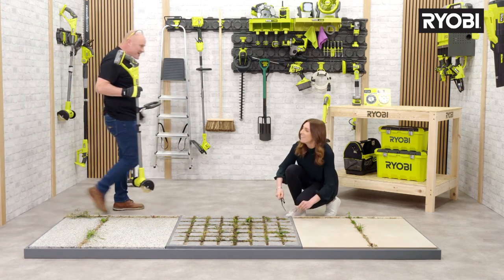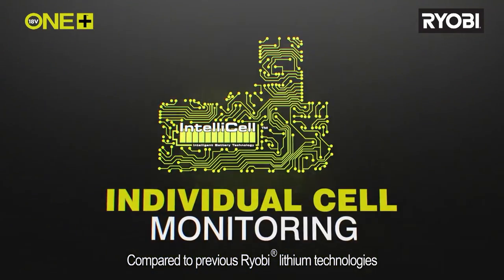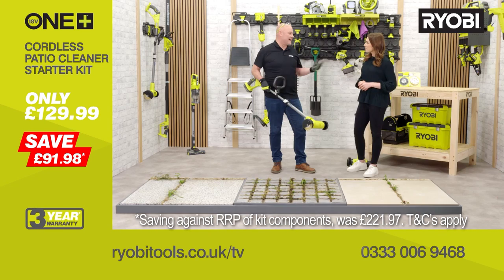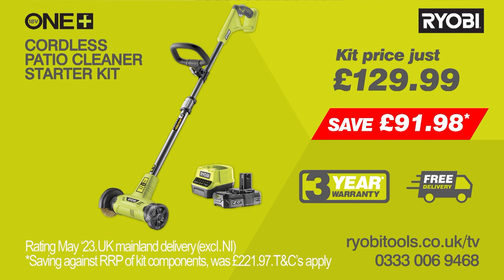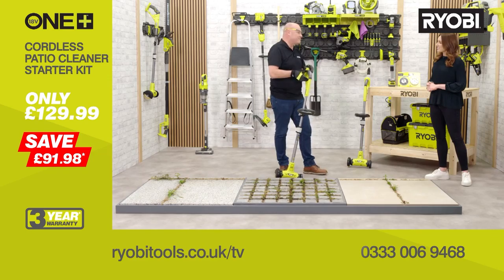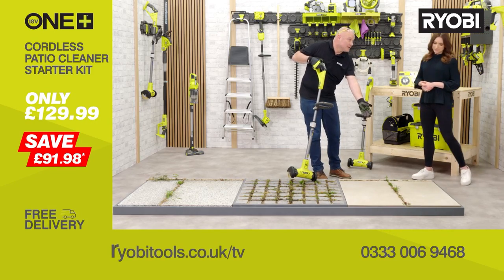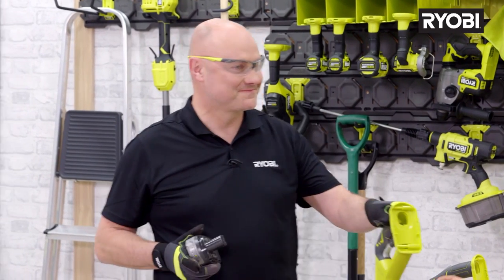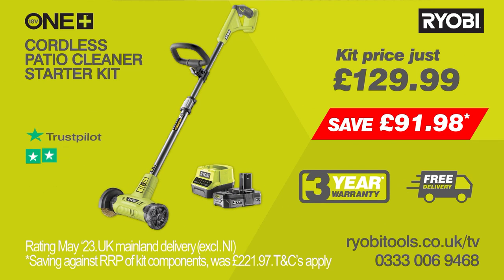Ryobi’s TV Shop - 18V ONE+ Cordless Patio Cleaner (Starter Kit)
18V ONE+ Cordless Patio Cleaner (Starter Kit)

Fed-up with bending down or kneeling to clean weeds from your patio?

The ONE+™ Patio Cleaner with wire brush spins at 1350rpm to power through them to effortlessly clear weeds, grass and moss from your patio, block paving, driveway and bricked areas. Its innovative design features a telescoping height adjustment handle which means upright cleaning for any user. The two handle design ensures it is ergonomic and easy to use and the wire brush guard protects the user from debris. Incorporating a tool-less brush changing mechanism means it is quick and easy to switch between different types of cleaning brush, even with gloves on. Furthermore, the handle design allows for quick and easy storage, taking up less space in your shed or garage.

This is a starter kit - 1x2.0ah Compact Lithium+ battery and charger are included.

00:00 - Introducing the Ryobi ONE+ Range - One battery fits into over 200 tools
01:02 - Introducing the Ryobi 18V ONE+ Cordless Patio Cleaner
03:00 - What is included in the Ryobi 18V ONE+ Cordless Patio Cleaner Starter Kit
03:35 - What does the 18V ONE+ Cordless Patio Cleaner do?
04:04 - What is included in the Ryobi TV special offer?

18V ONE+ Cordless Cordless Patio Cleaner is part of the Ryobi ONE+™ system of over 200 cordless tools for the home, garden, automotive, crafting and much more.